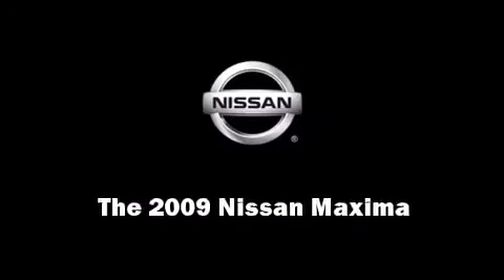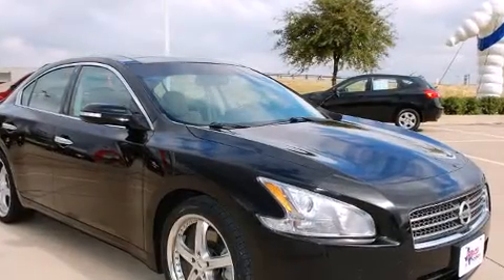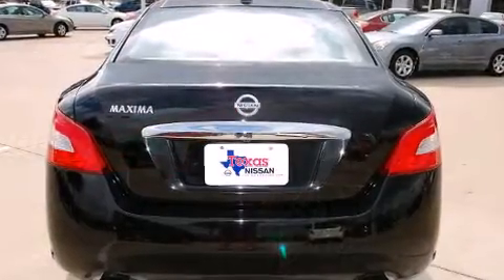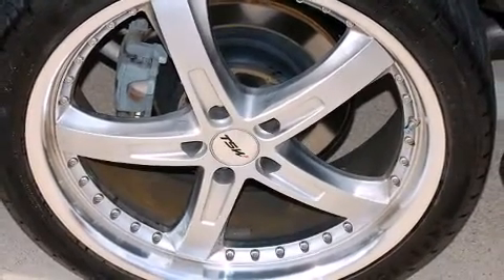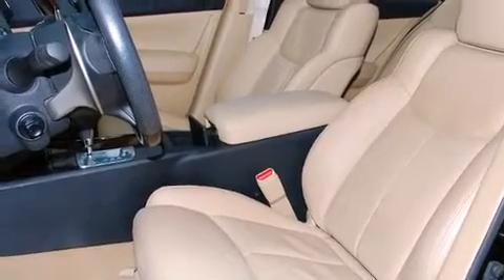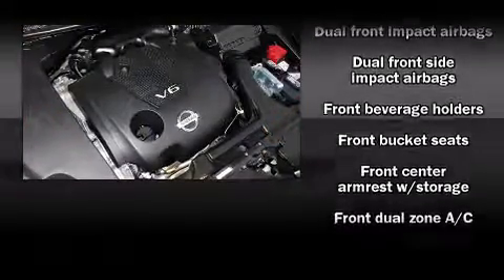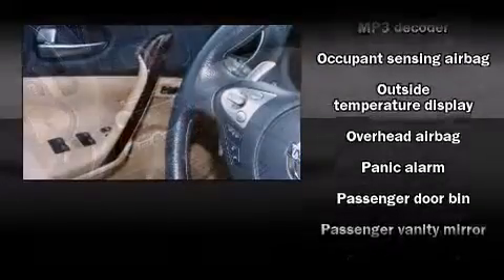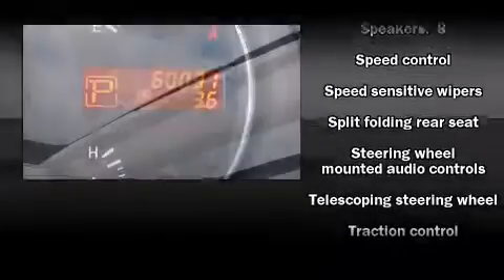2009 Nissan Maxima 3.5 SV w/Navigation Sedan in Grapevine, TX 76051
Texas Nissan
1401 W State Hwy 114

Step into the 2009 Nissan Maxima. This 4 door, 5 passenger sedan just recently passed the 60,000 mile mark! Under the hood you'll find a 6 cylinder engine with more than 270 horsepower, providing a smooth and predictable driving experience. It's equipped with tons of terrific amenities, but it won't break your budget. Like power windows, mirrors, and seats, front and rear reading lights, 1-touch window functionality, a tachometer, an outside temperature display, remote keyless entry, cruise control, and the power moonroof opens up the cabin to the natural environment. Premium sound drives 8 speakers, providing you and your passengers a sensational audio experience. Nissan ensures the safety and security of its passengers with equipment such as: dual front impact airbags, head curtain airbags, traction control, brake assist, anti-whiplash front head restraints, a panic alarm, and 4 wheel disc brakes with ABS. With electronic stability control supplementing mechanical systems, you'll maintain precise command of the roadway. You will have a pleasant shopping experience that is fun, informative, and never high pressured. Stop by our dealership or give us a call for more information.